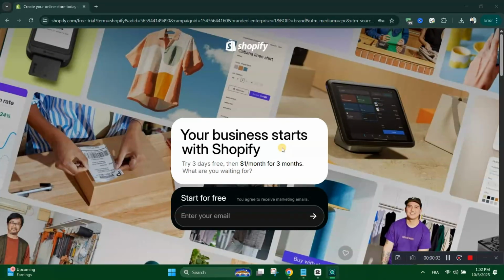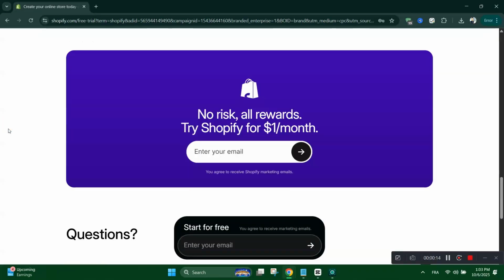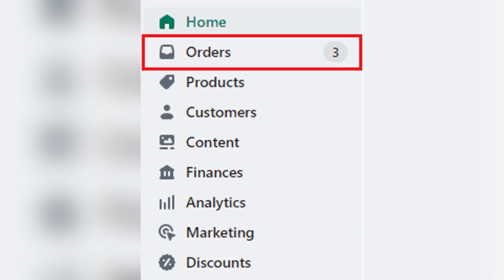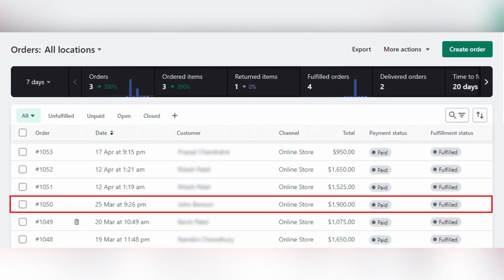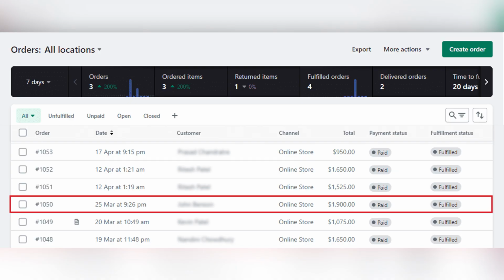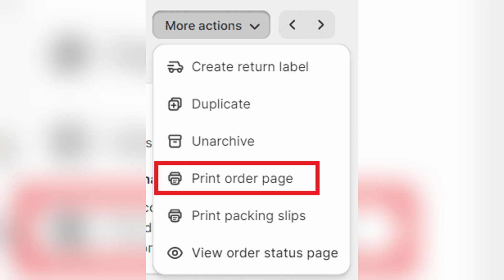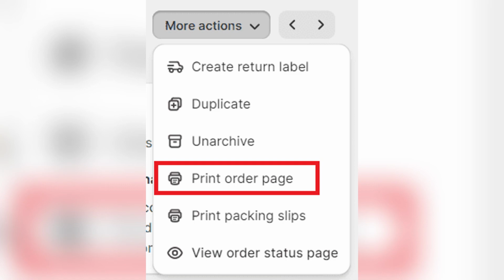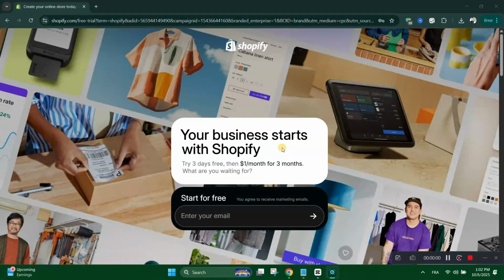How to Print Orders in Shopify | Easy Admin Guide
Need to print your Shopify orders directly from the admin dashboard? 🧾
In this quick tutorial, you’ll learn how to print orders from your Shopify Admin — perfect for packaging, invoices, or keeping business records organized.

You’ll discover how to:
🔹 Access and manage orders from your Shopify Admin
🔹 Use the Order Printer app to print invoices or receipts
🔹 Customize the print layout and design
🔹 Print multiple orders at once for faster fulfillment

This guide is perfect for store owners, small businesses, and Shopify beginners who want to simplify their order management process!

💡 Works With:
✨ All Shopify plans
✨ Shopify Admin 2025 updates
✨ Online Store 2.0 & beyond